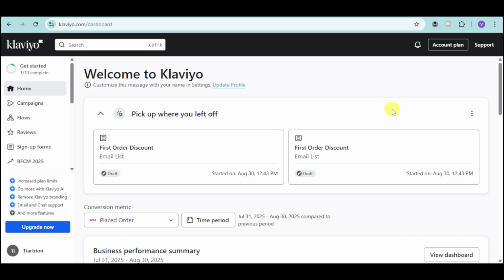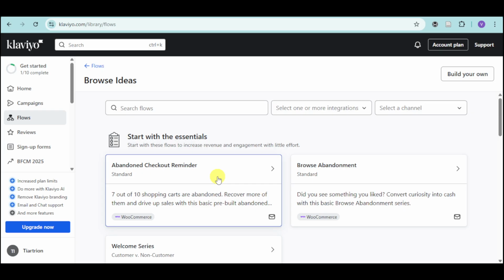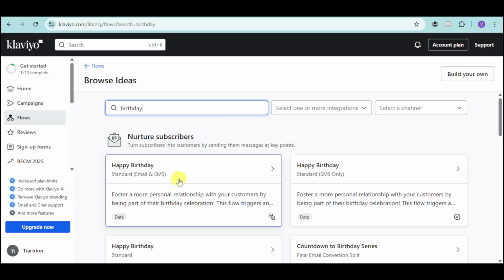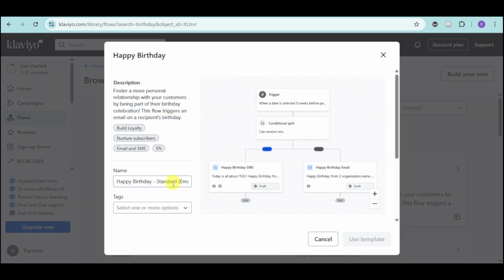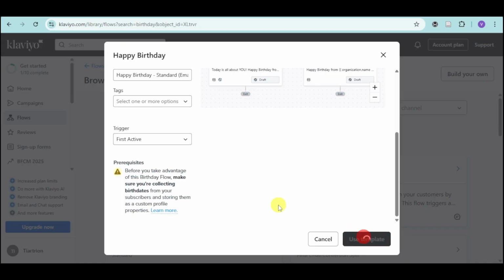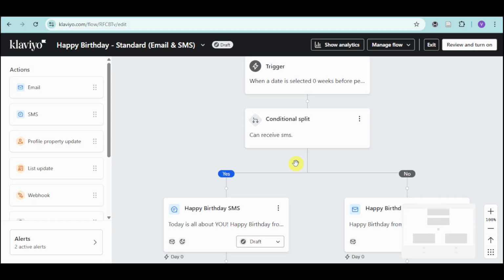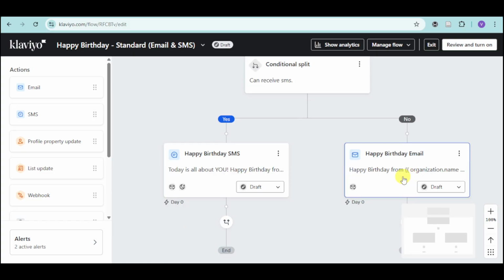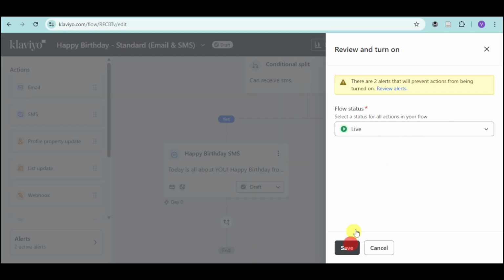How to Create Birthday Flow in Klaviyo 2025 (Detailed Guide)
Want to send personalized birthday emails to your customers? In this step-by-step tutorial, I’ll show you how to create a birthday flow in Klaviyo. You’ll learn how to collect birthday data, set up the trigger, and design automated birthday emails with discounts or special offers. Perfect for eCommerce stores, marketers, and business owners who want to increase engagement and loyalty with Klaviyo.